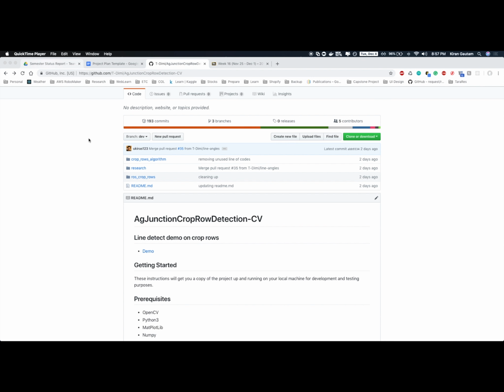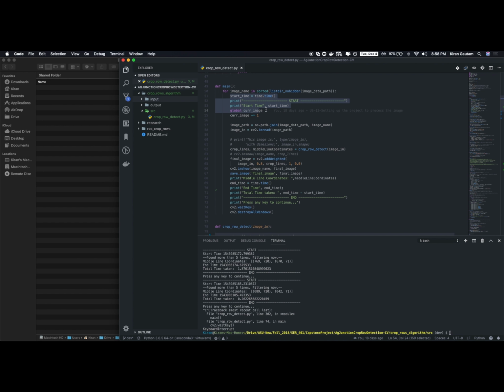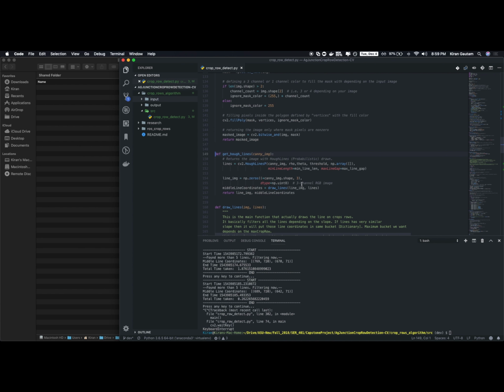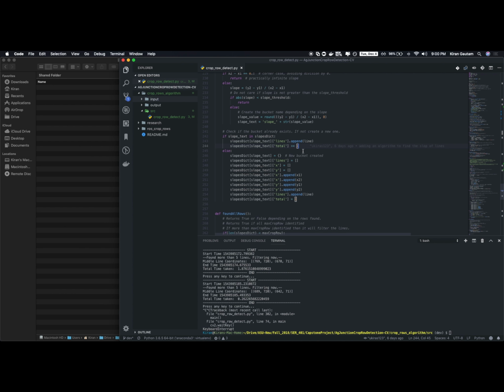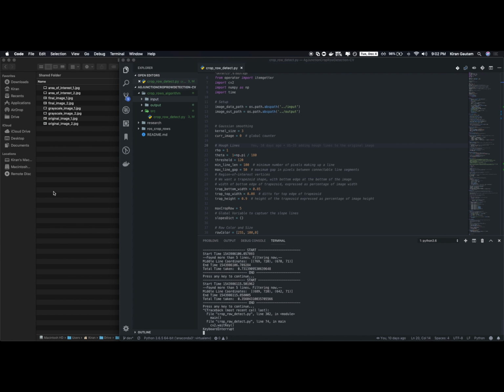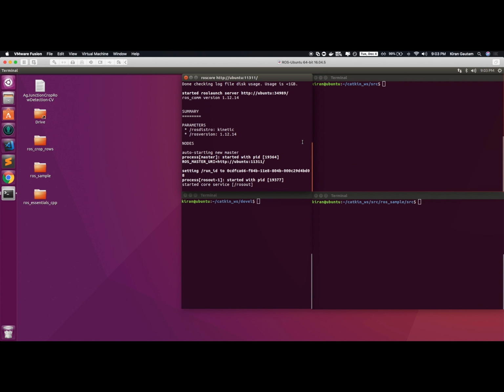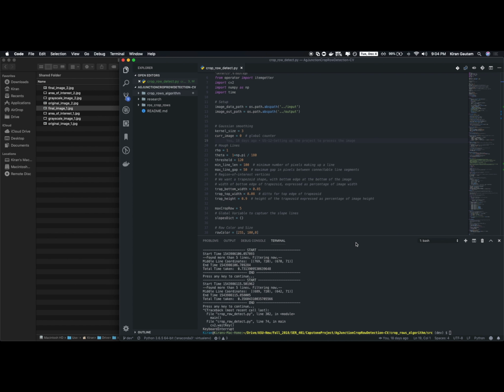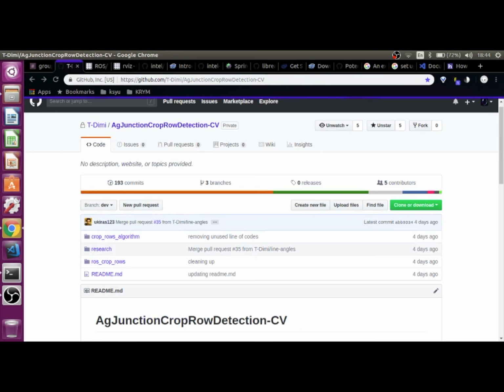Final Code Review and Demo